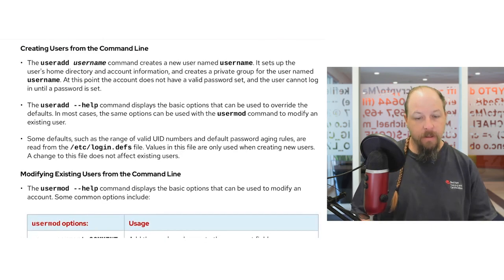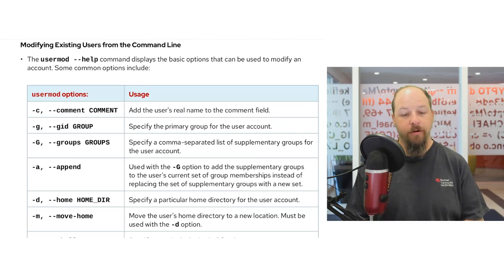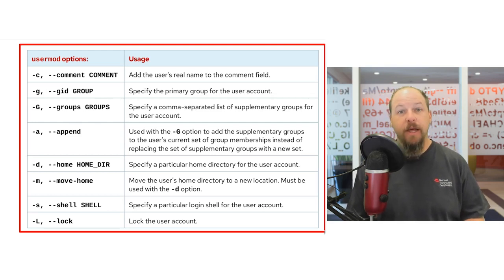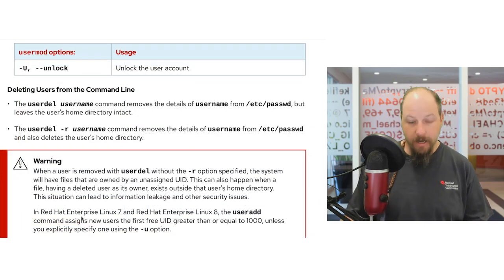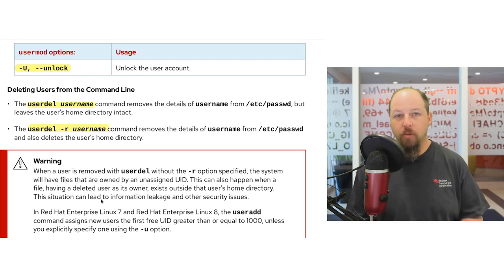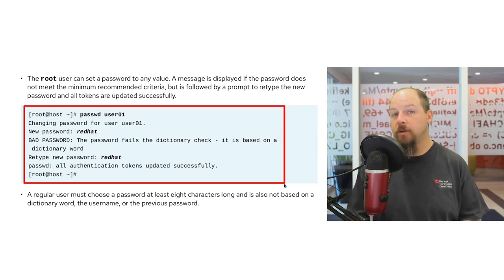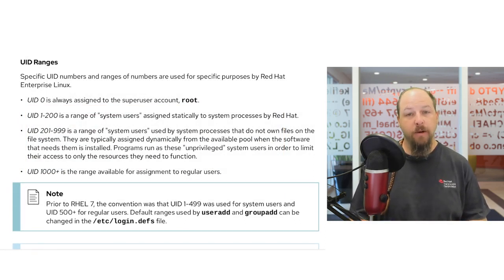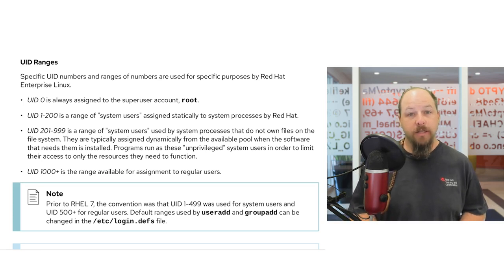Managing Local User Accounts || Fundamentals of Red Hat Enterprise Linux